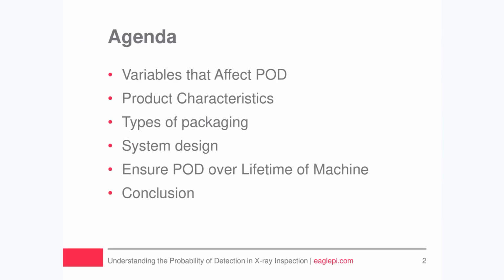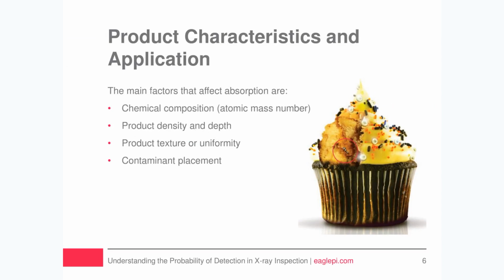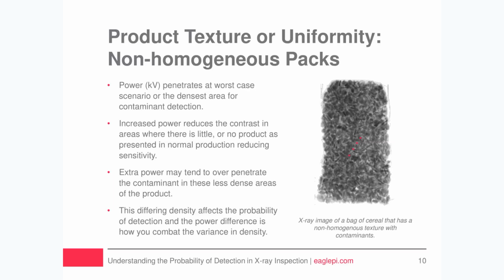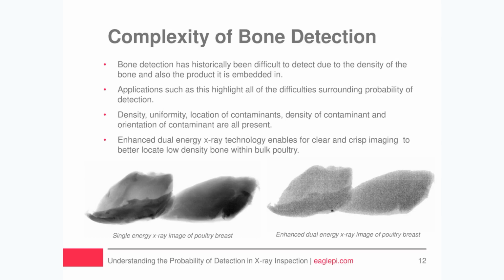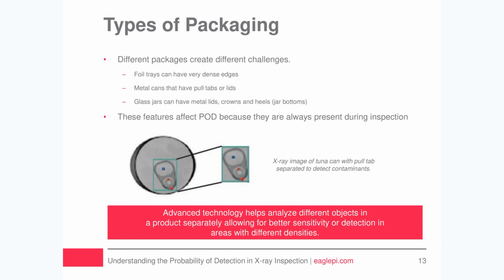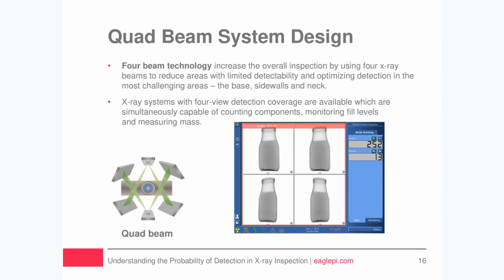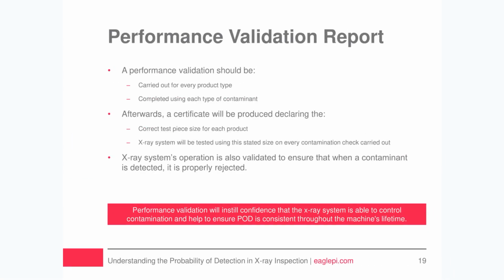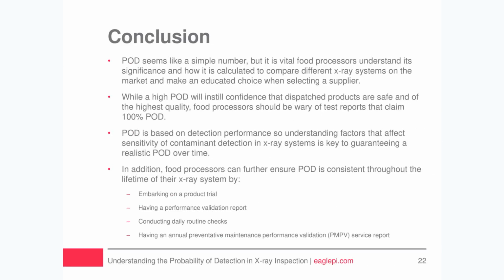Probability of Detection with X-ray Inspection Technology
What is probability of detection? If you aren’t sure, join our webcast to learn the parameters of detection within a variety of applications. Learn what factors affect the ability to detect foreign body contaminants within packaged or unpackaged products and the questions you need to ask yourself before investing in an x-ray inspection machine.